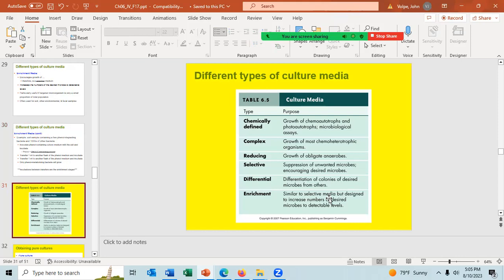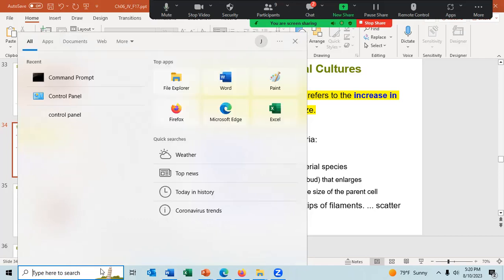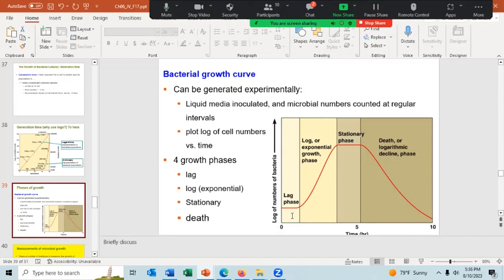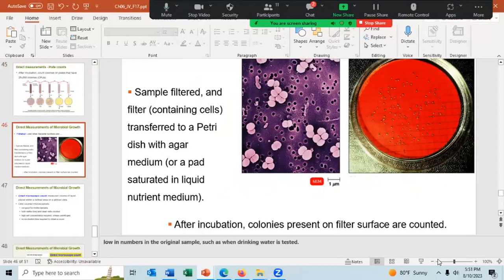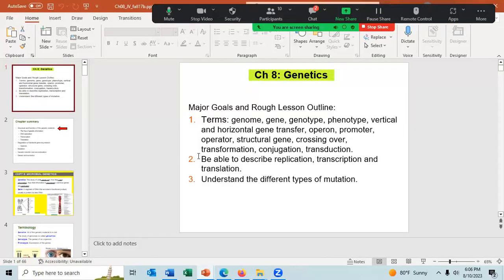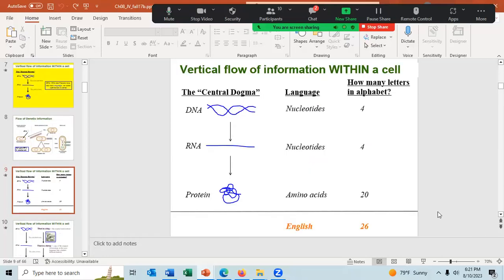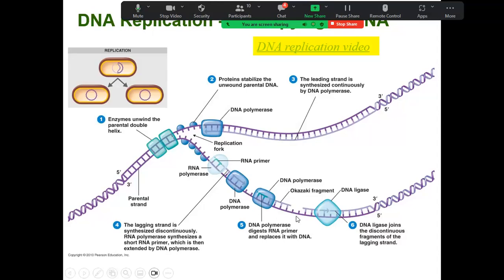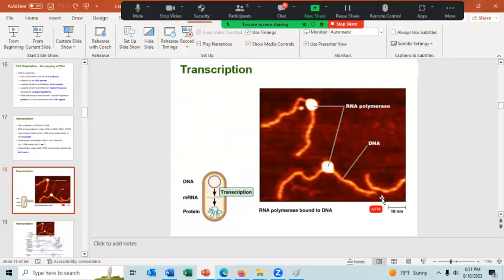2023 08 10 17 01 57 microLecture